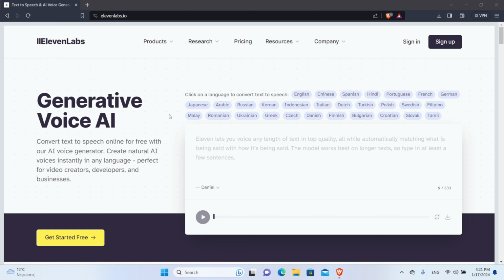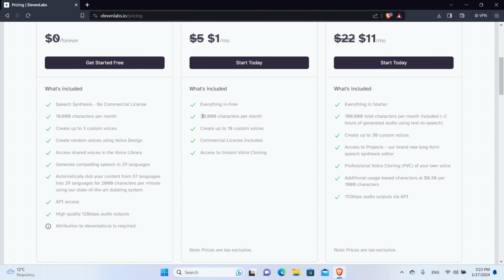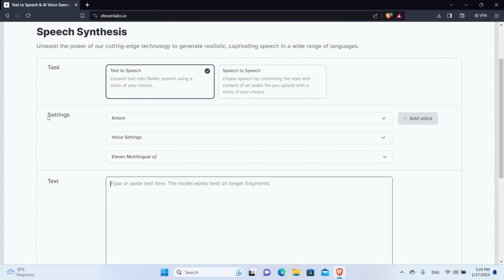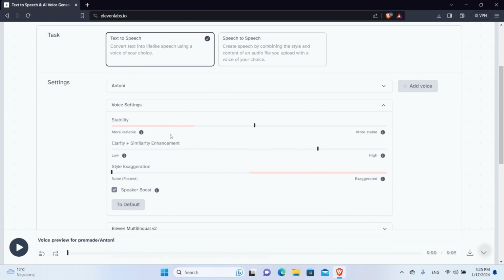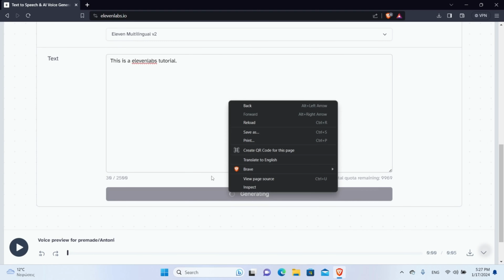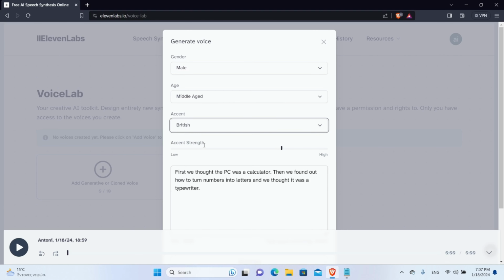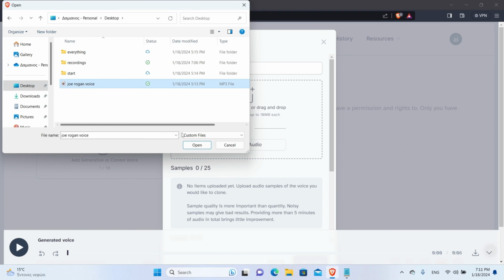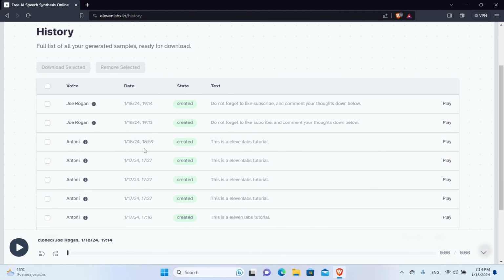Best AI Voice Generator ELEVENLABS (FULL GUIDE)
🚀 Welcome to our in-depth ElevenLabs tutorial! In this video, we're diving deep into the world of ElevenLabs, showcasing its groundbreaking features, and providing you with step-by-step guidance on how to leverage ElevenLabs to its fullest potential. Whether you're a beginner or an experienced user, this ElevenLabs tutorial is designed to enhance your understanding and skills.

🔍 Throughout this ElevenLabs tutorial, we'll cover everything from basic setup and navigation to advanced tips and tricks that will help you make the most out of ElevenLabs. You'll learn how to create stunning audio productions using ElevenLabs, ensuring your projects stand out.

Your likes make a huge difference and motivate us to create more valuable content centered around ElevenLabs and other innovative technologies.

💬 Have any questions, tips, or ideas about using ElevenLabs? Want more detailed ElevenLabs tutorials? We love hearing from our viewers and are here to foster a community where everyone can share their experiences and learn from each other about ElevenLabs.

Your engagement helps us bring more exciting ElevenLabs tutorials and tech insights directly to you!"